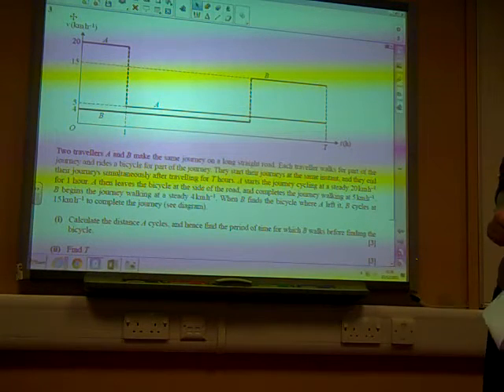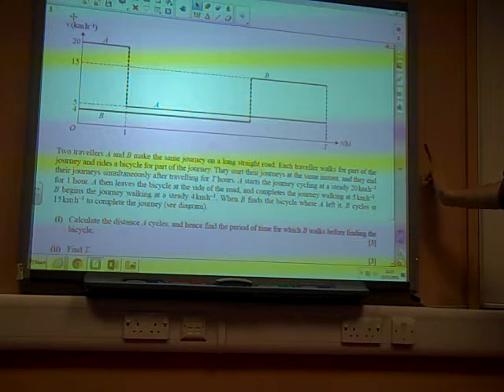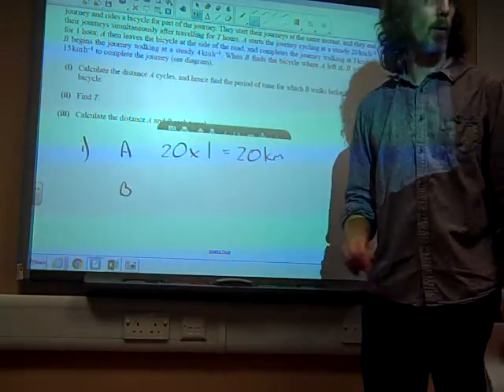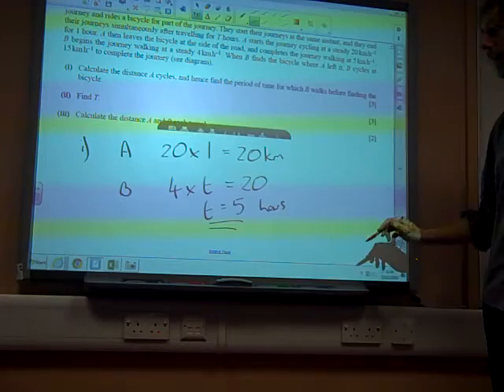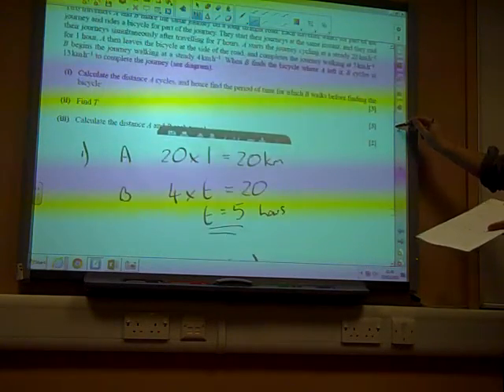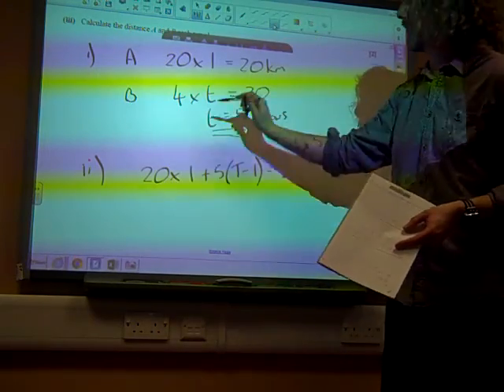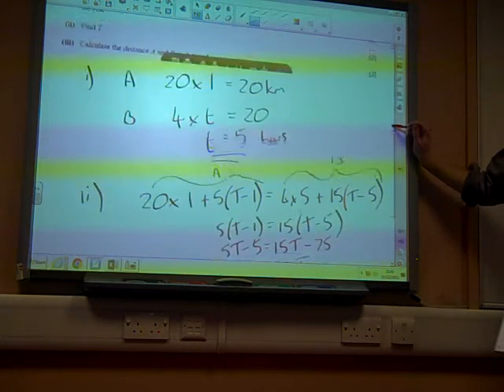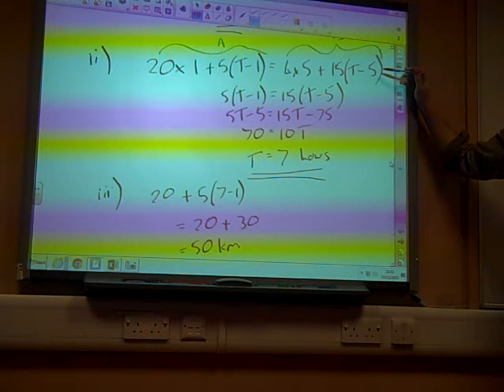M1 Velocity Time Graph OCR Summer 2015 q3